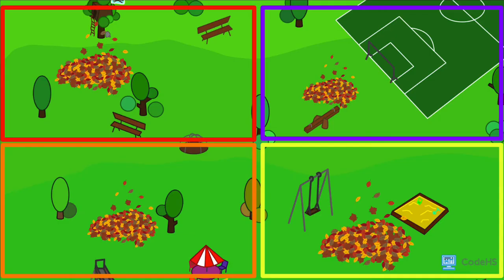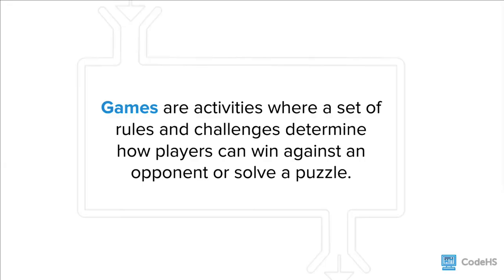Intro to Games